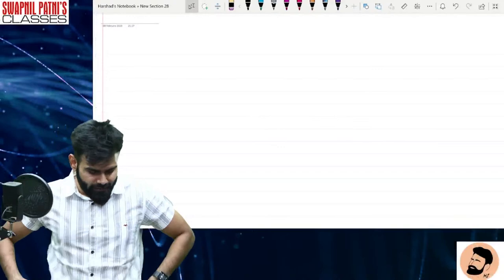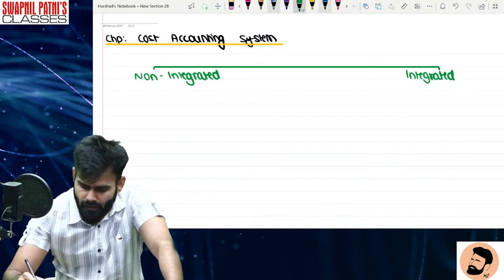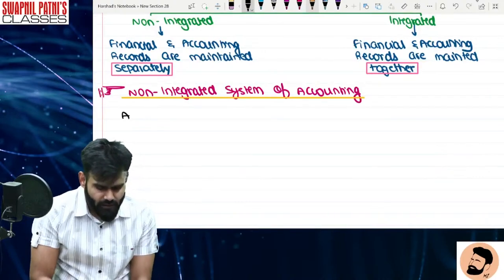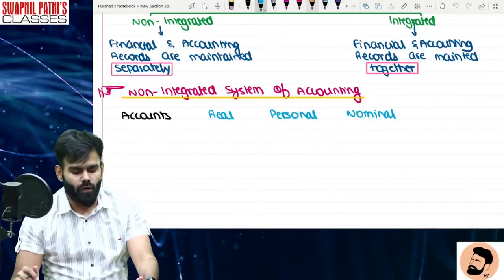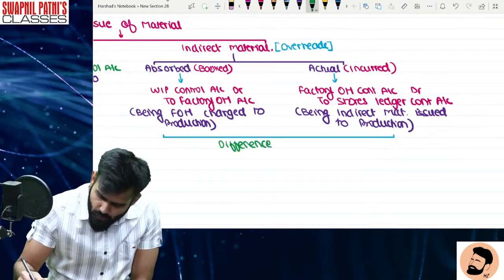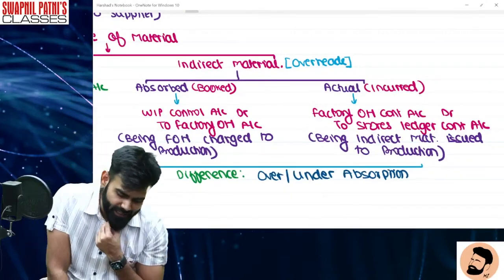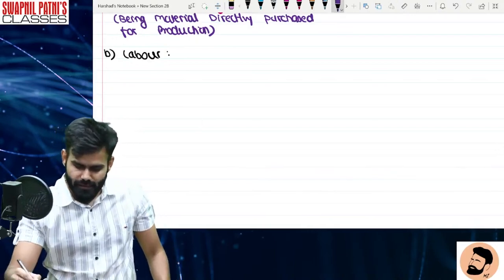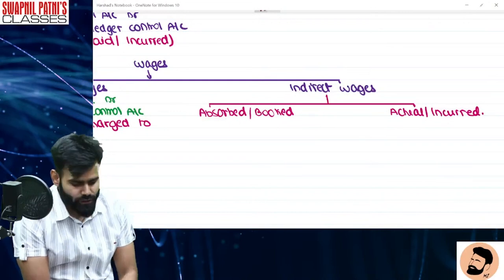CA INTER COSTING RAFTAR BATCH LECTURE 10 FOR NOV 23 BY CA HARSHAD JAJU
Now SPC is also available on telegram for all updates.

Here are our Official Website link to buy Our Products.